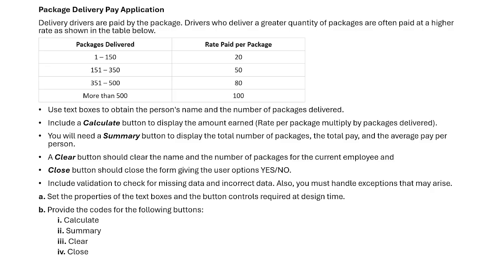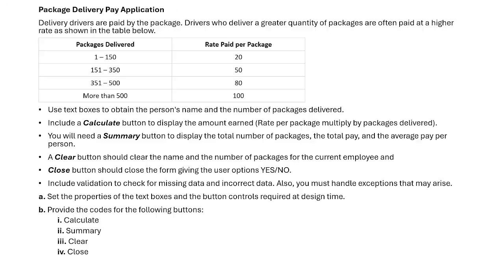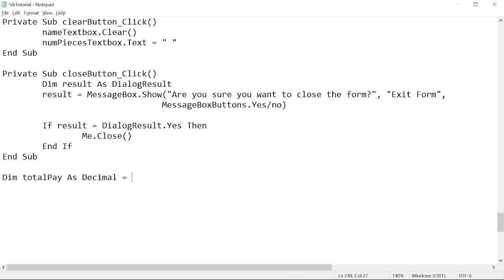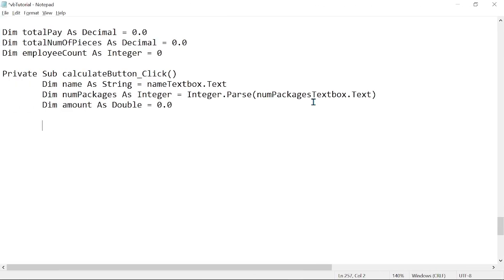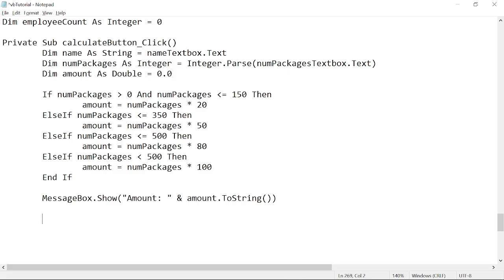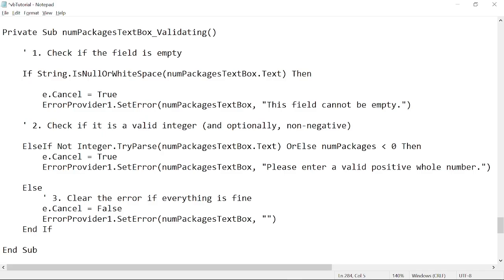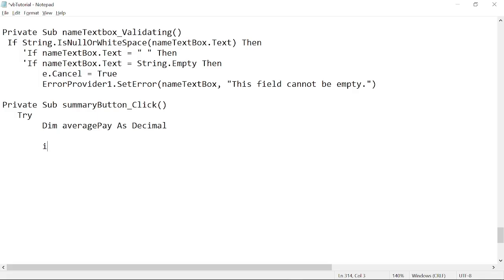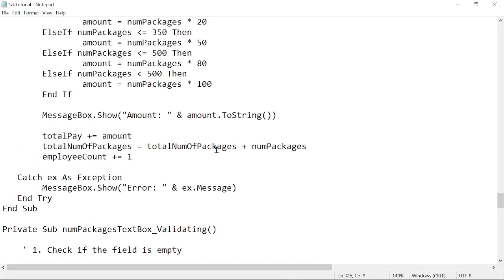VB.NET Mid-Sem Exam Guide: How to Answer Questions for Maximum Marks!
Your mid-sem exam is right around the corner, and knowing how to write the logic is only half the battle - you also need to know exactly HOW to present your answers to the examiner!

In this video, we are breaking down how to answer your exam. We will walk through sample question styles, look at the required structures for  form-based applications, and discuss how to write clean, syntactically correct VB code under exam conditions.

What we are covering in this exam guide:
- Understanding the layout and expectations of the VB paper
- The correct way to write out your VB.NET code structures on paper
- Handling standard VB syntax carefully (Dim, As DataType, Then, End If)
- How to properly show your rough work or logic tracing if required
- Common mistakes that lead to lost marks and how to avoid them

Treat this video as your official exam briefing. Grab a pen and your notebook, pay close attention to the formatting requirements, and let's make sure you walk into that exam room completely confident!